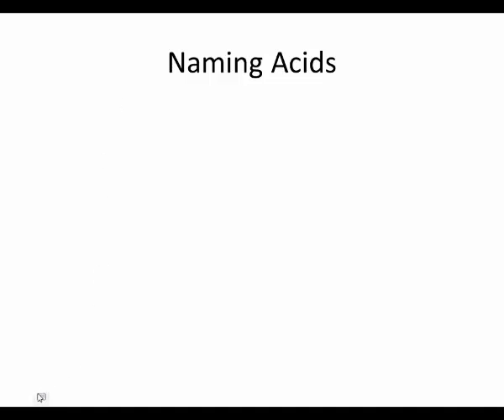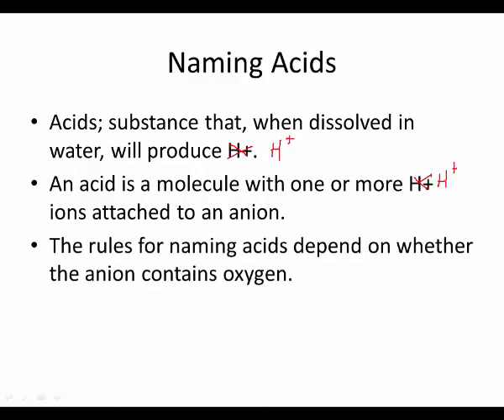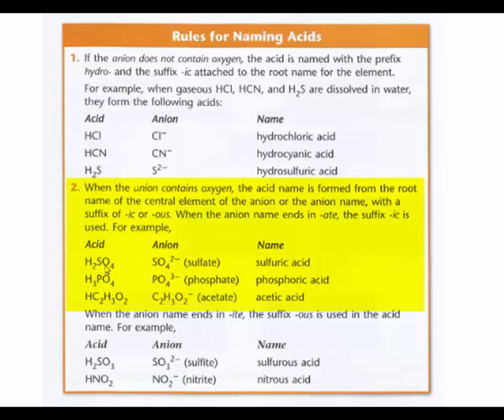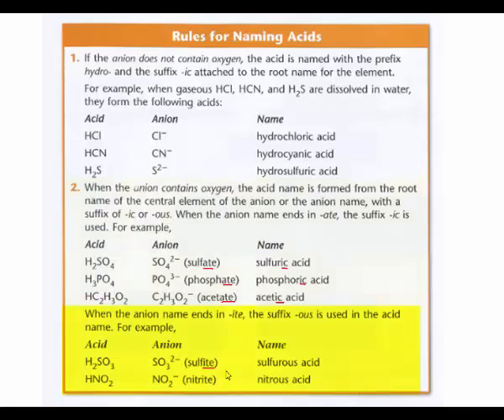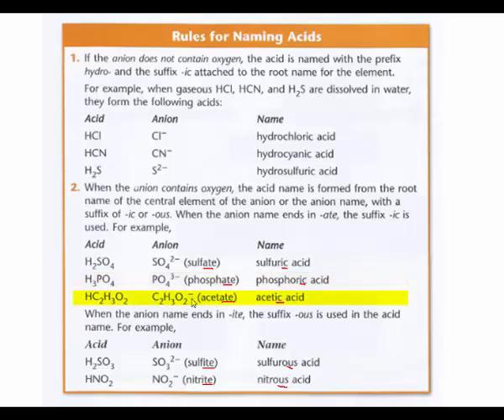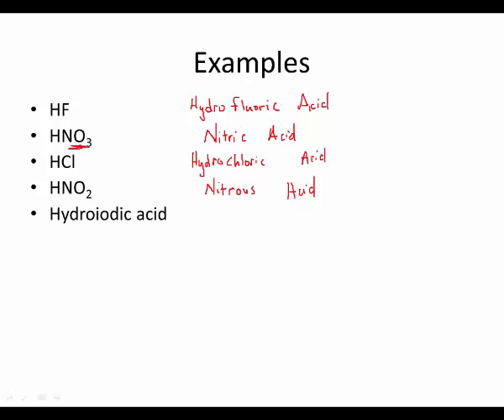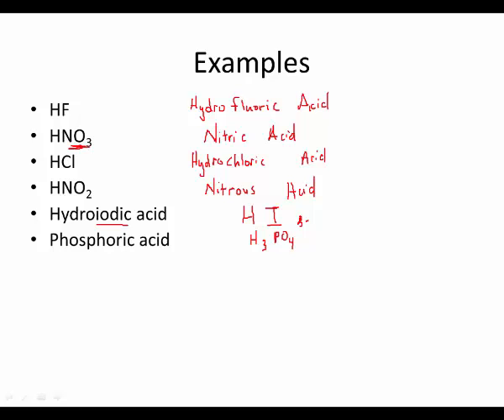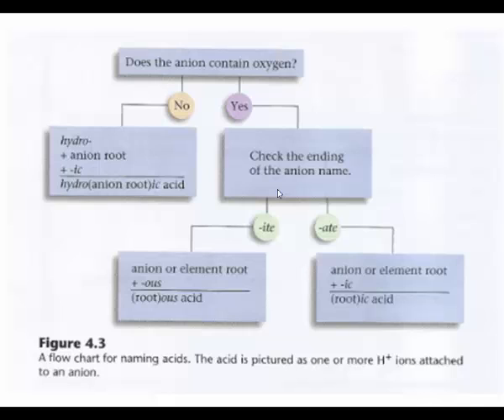RC Unit 7 Video 4 - Acids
This is a short video on naming and formula writing for acids.